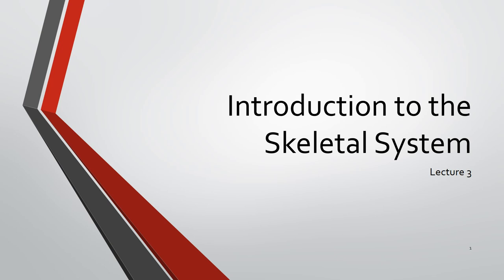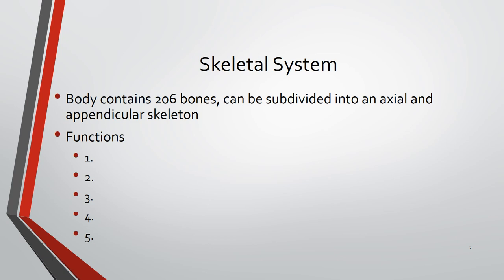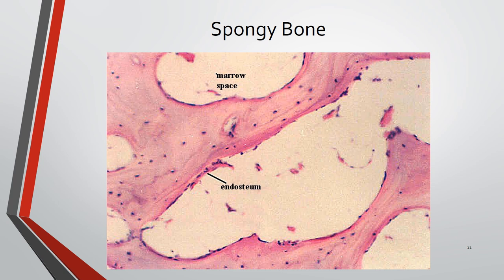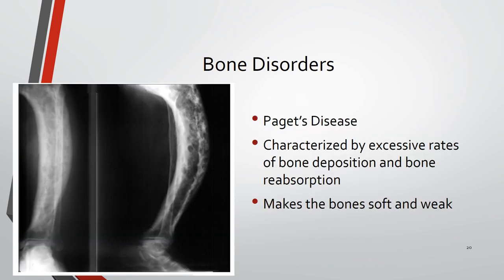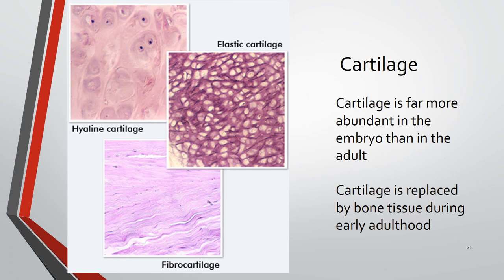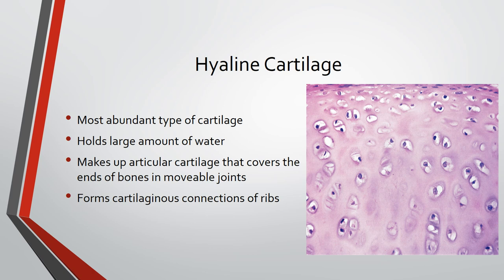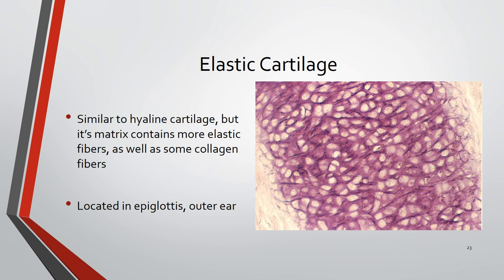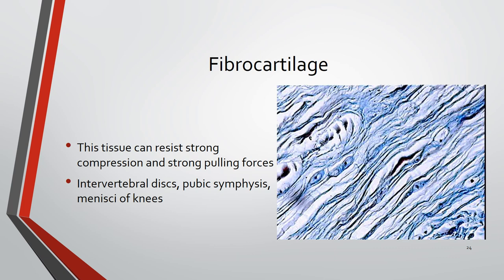Lecture 2 BIO 225 intro to skeletal system audio video